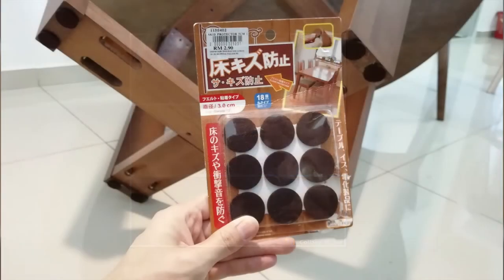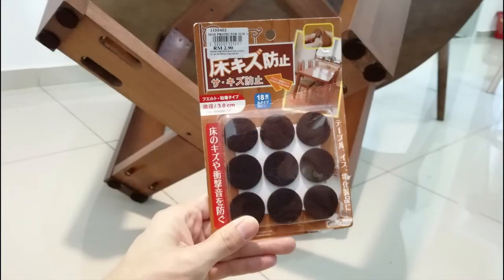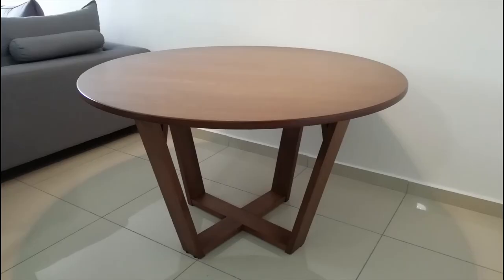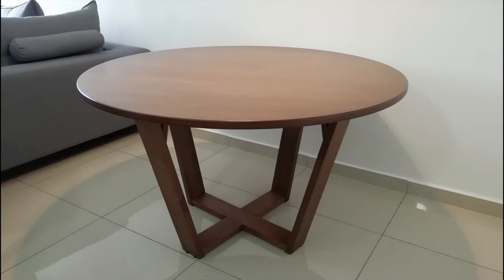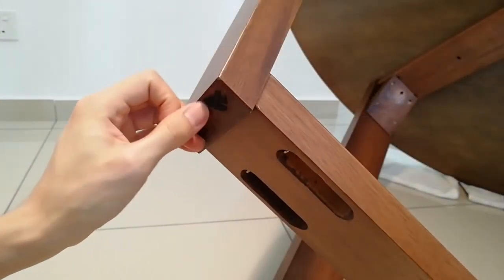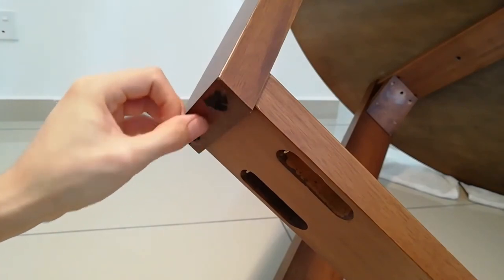How to Avoid Scratches on Ceramic/Porcelain Floor Tiles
Furniture Anti-Scratch Protector
i. Keep your wooden, laminate, or tiled floors beautiful longer with these durable, self-adhesive anti-scratch pads.
ii. Easily stick them on any furniture for long-term protection.
iii. Prevent bumping damage and reduce noise when closing cabinet doors, drawers, and closets.

Happy Weekend😃, and Merry Christmas!!🎅.
May your Christmas sparkle with moments of love, laughter, and goodwill. And may the year ahead be full of contentment and joy. Have a very Merry Christmas.😊